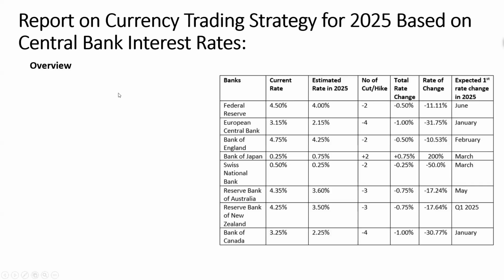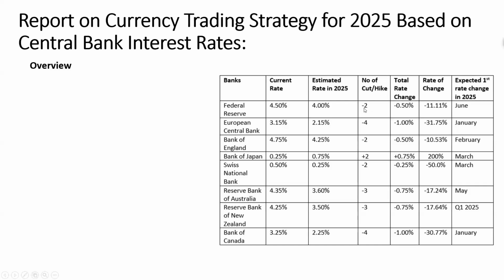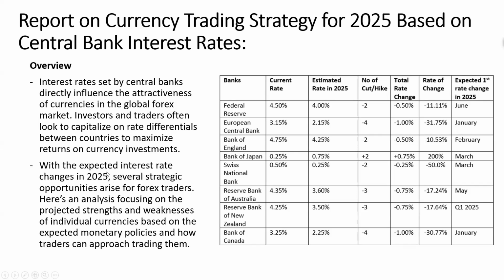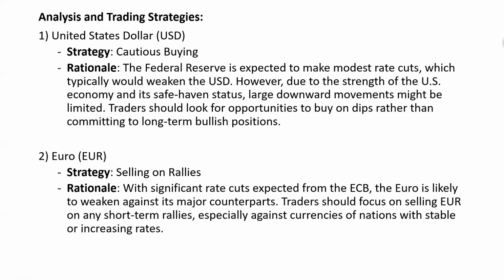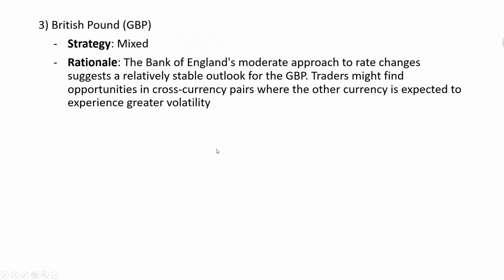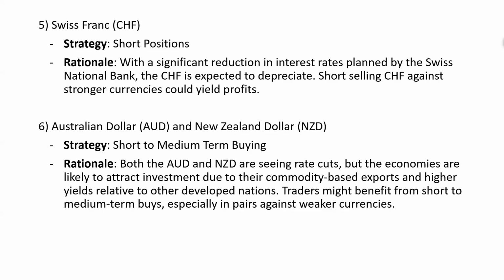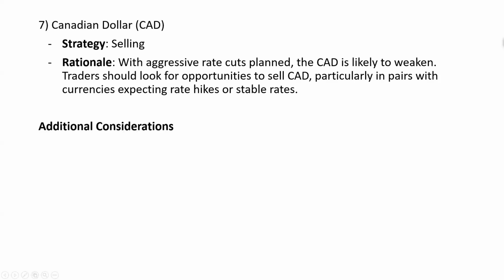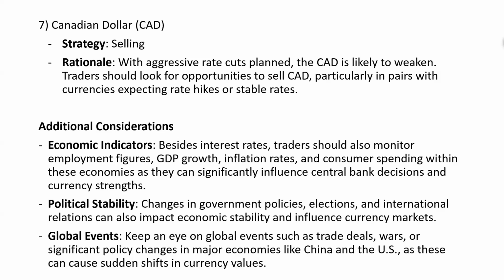Forex Strategies for 2025: Profiting from Central Bank Interest Rate Shifts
Ready to navigate the forex market in 2025? This report dives deep into currency trading strategies tailored to central bank interest rate changes:

• USD: Buy on dips despite expected rate cuts.
• EUR: Sell on rallies as ECB cuts weigh on the Euro.
• JPY: Go long with rate hikes boosting the Yen.
• CHF: Short positions as the Swiss Franc weakens.
• AUD/NZD: Short-term buys leveraging commodity strength.
• CAD: Sell with aggressive rate cuts in focus.

We also cover key economic indicators, political factors, and global events to watch. Don’t miss this essential guide for profitable forex trading in 2025!